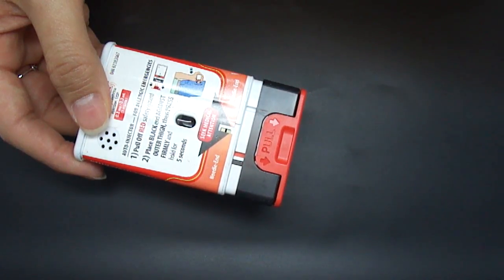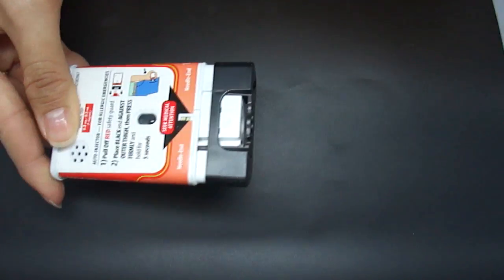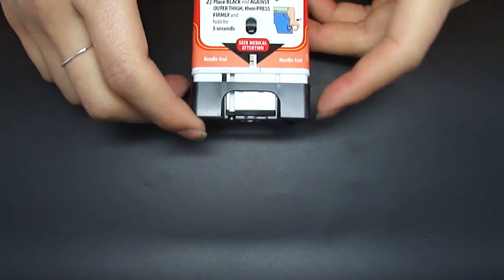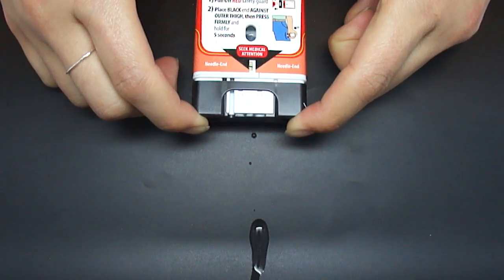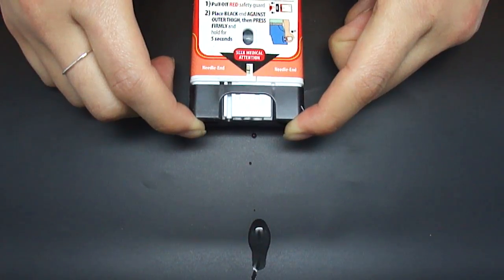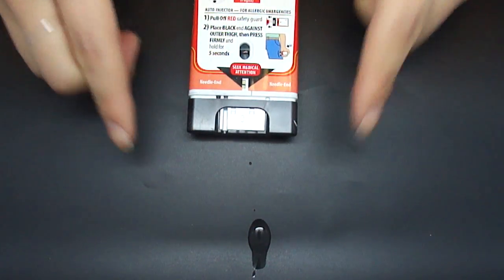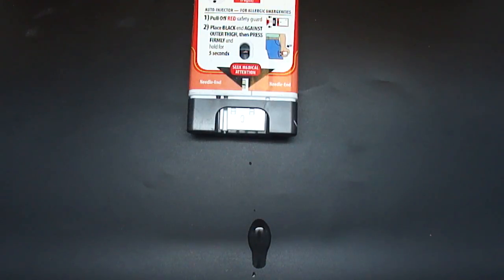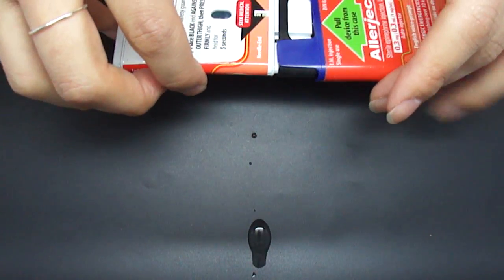Allerject™ (0.3 mg) Firing Demo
What happens when you use an Allerject™ (0.3 mg) epinephrine auto-injector device.  Note that the needle self-retracts in less than one second.